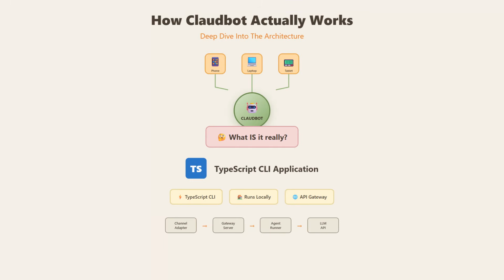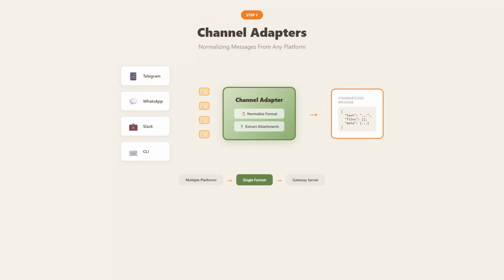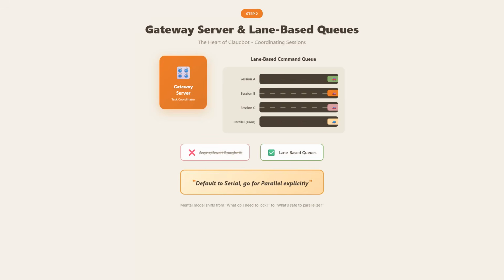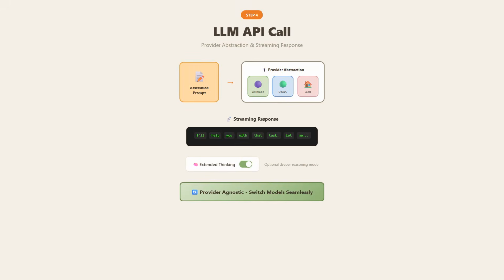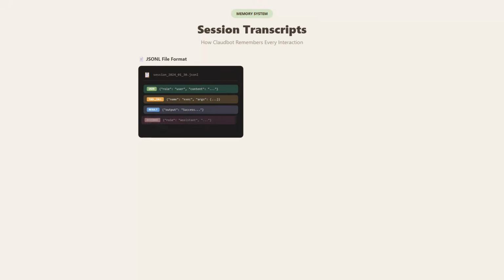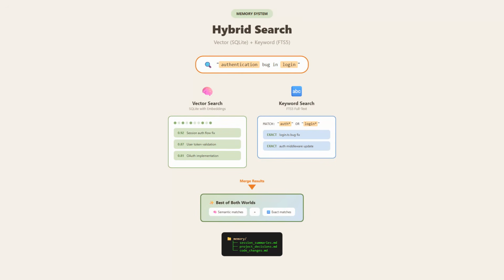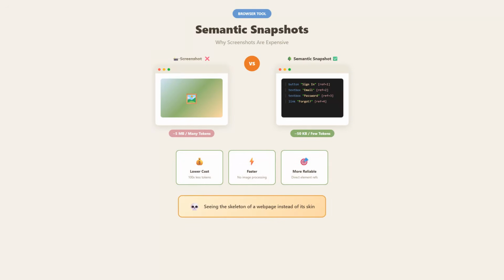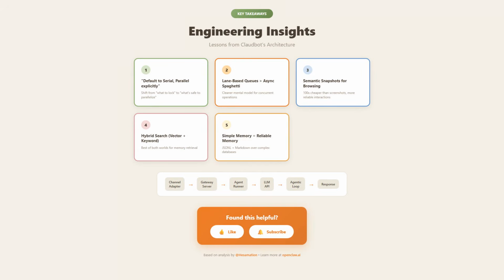How Clawdbot Actually Works Complete Architecture Deep Dive TypeScript CLI, Agentic Loops & Memory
Deep dive into the internal architecture of Claudbot (Clawdbot) - the AI personal assistant that runs locally on your machine. Learn what makes it tick from the inside.

In this video, we break down:
• What Claudbot is technically - a TypeScript CLI application, not a web app
• The complete message flow from Channel Adapters to Gateway Server
• Lane-based command queues vs async/await (the "Default to Serial" insight)
• Agent Runner: model selection, API key rotation, and dynamic prompt assembly
• The Agentic Loop: how tool execution and LLM calls create a feedback cycle
• Memory systems: JSONL session transcripts and hybrid vector+keyword search
• Computer use: exec tools, filesystem, process management, and browser control
• Semantic snapshots: 100x cheaper than screenshots for browser interaction

Whether you're building your own AI assistant or just curious about how modern agentic systems work, this breakdown reveals the engineering decisions that make Claudbot reliable and efficient.

topics covered: - Introduction: What Claudbot Really Is
 - TypeScript CLI Core Architecture
 - Channel Adapters: Normalizing Messages
 - Gateway Server & Lane-Based Queues
 - Agent Runner: Model Selection & Prompt Assembly
- LLM API Call: Provider Abstraction
 - The Agentic Loop: Tool Execution Cycle
- Memory: Session Transcripts (JSONL)
- Memory: Hybrid Vector + Keyword Search
- Computer Use: Claudbot's Claws
 - Browser: Semantic Snapshots vs Screenshots
 - Key Engineering Takeaways